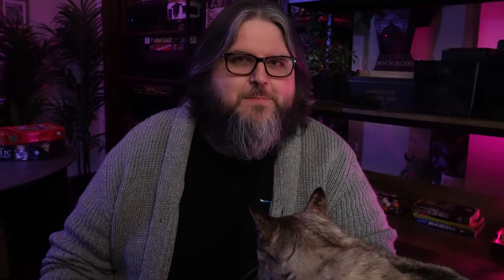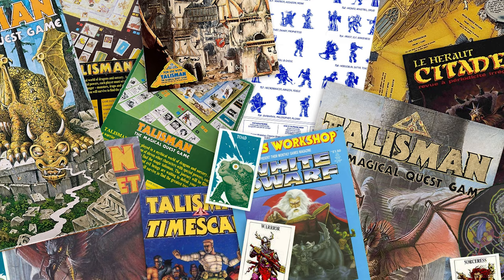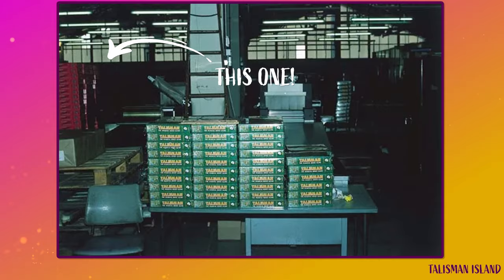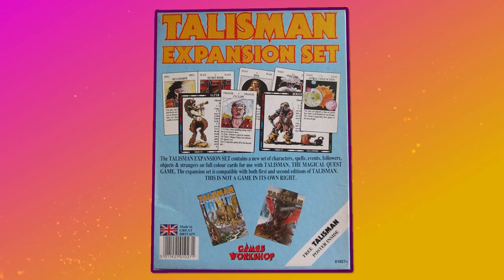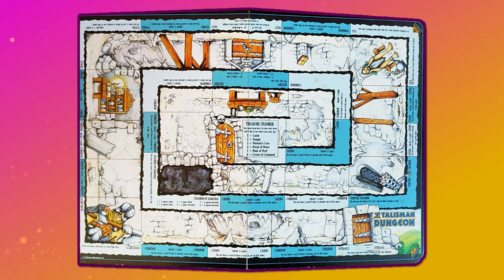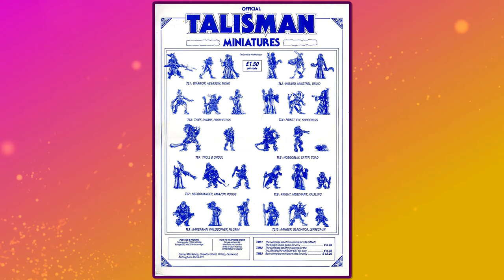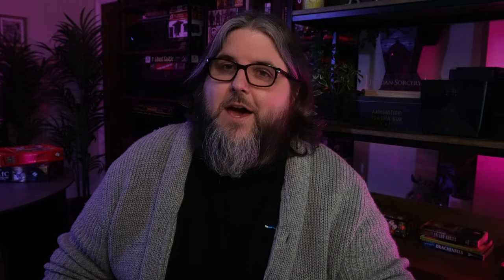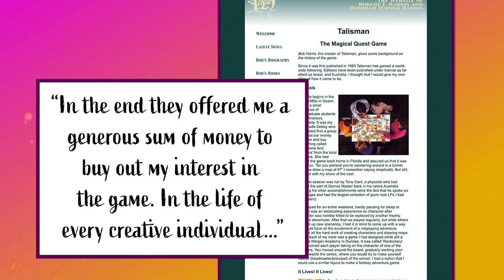History of Talisman Part One | The Harris Era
In 1983 Bob Harris and Games Workshop released one of the most successful fantasy boardgames of all time - Talisman! Over the past 40 years the game has never been out of print and has received 4 editions: the first two of which I explore in this first history of the game's development and release.

Part 2 covering the later Games Workshop, Black Industries, Fantasy Flight editions, and Pegasus Spiele editions is coming soon!

Chapters:

00:00 Open
00:30 Introduction
02:16 Bob Harris and Necromancer
04:53 1st Edition
06:29 2nd Edition
07:29 Expansions
12:45 Miniatures!
13:38 White Dwarf
14:22 Gary Chalk
15:23 The Magic & the Sword & the Cave & and the Polish Publisher
16:36 Video Games
17:14 The End of the Harris Era
17:55 Summary
18:50 Toad! Toad! Toad!

Jordan Sorcery Theme by Joylin Music

Copyright:

Jordan Sorcery Coat of Arms and Theme copyright @jordansorcery